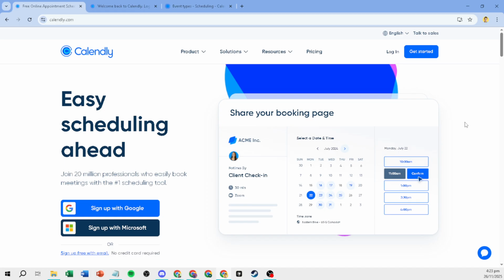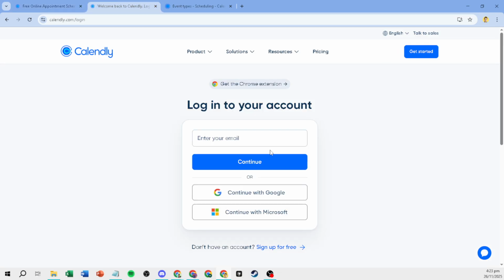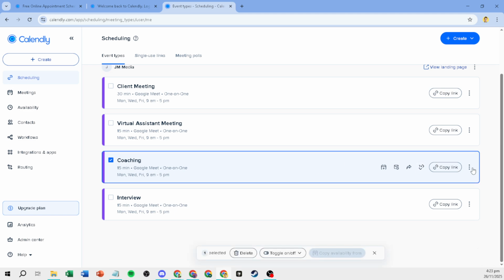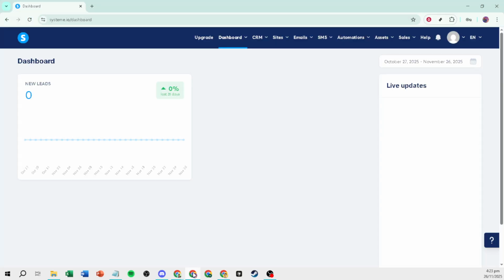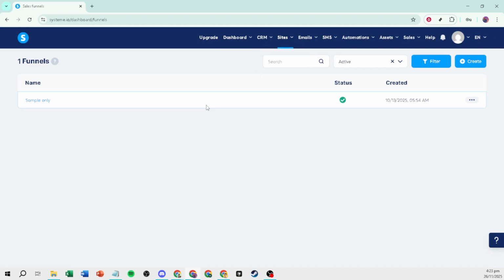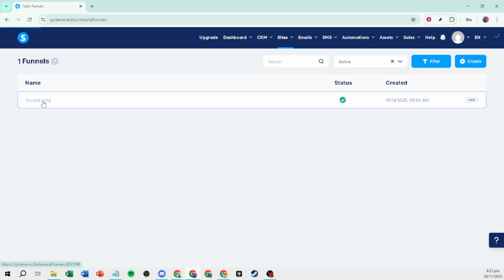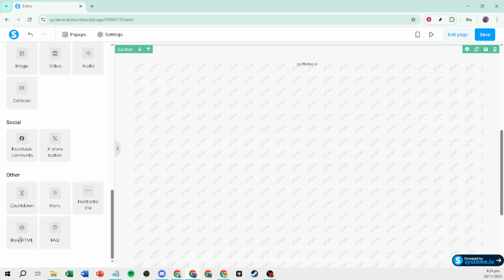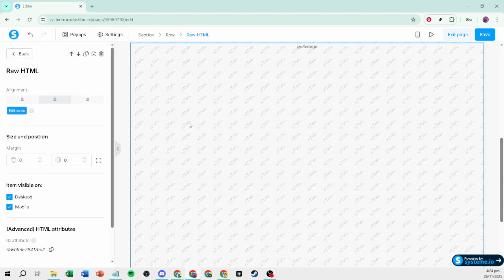How To Integrate Calendly To Systeme.Io [2025 Guide]